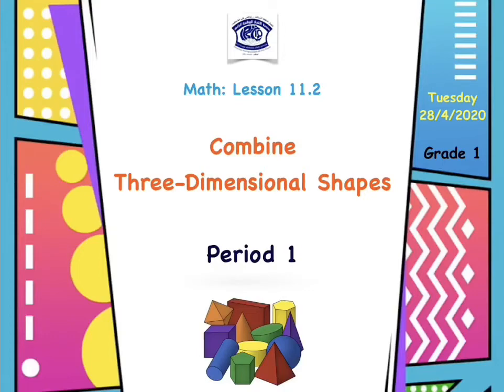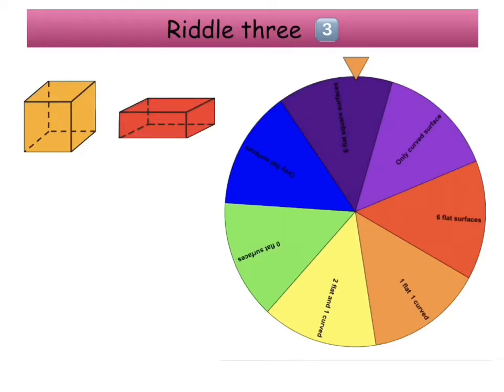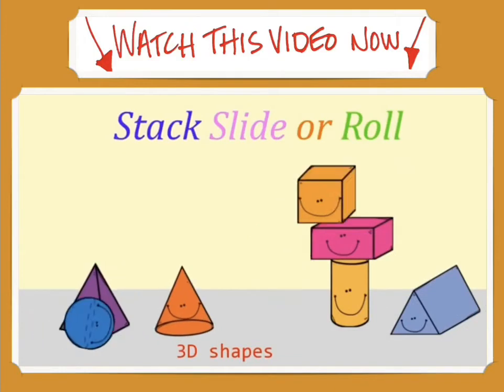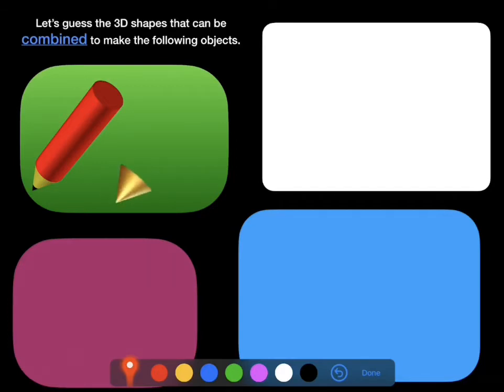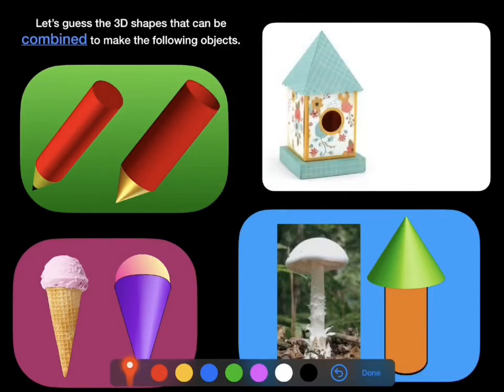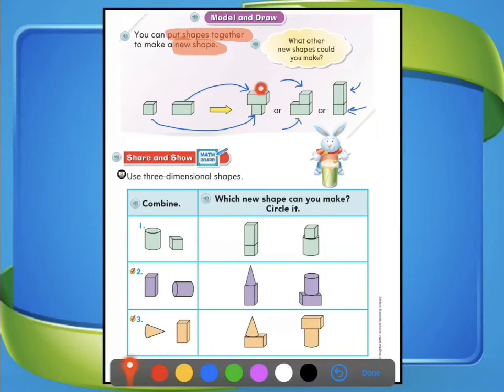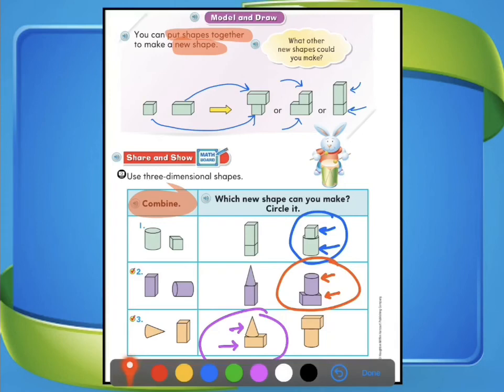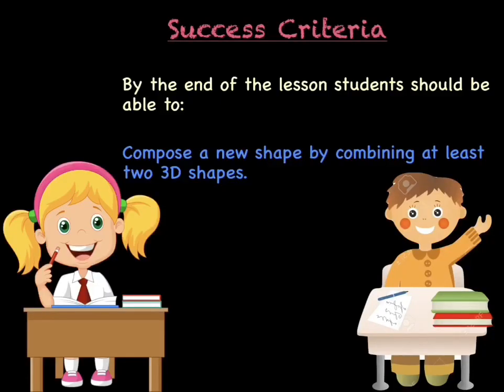Grade 1 - Math - Combine 3D shapes -Period 1